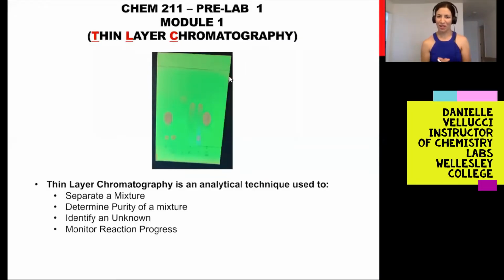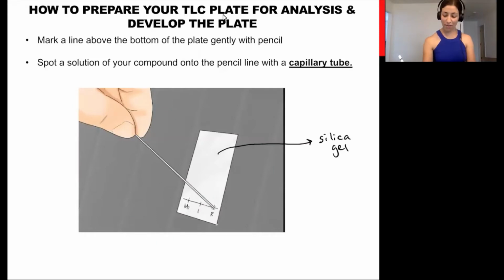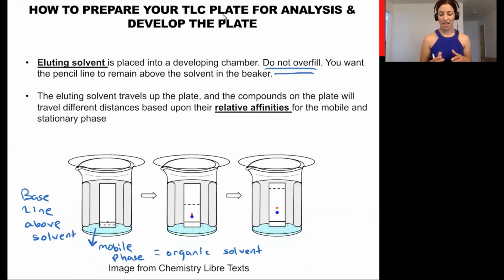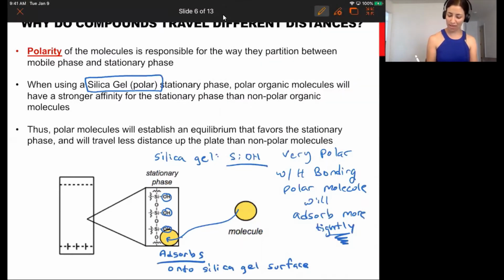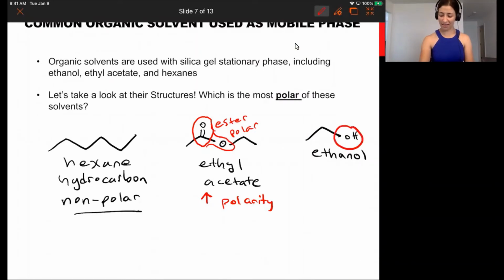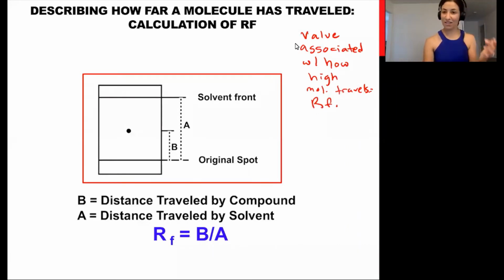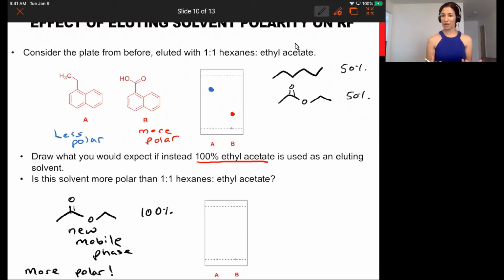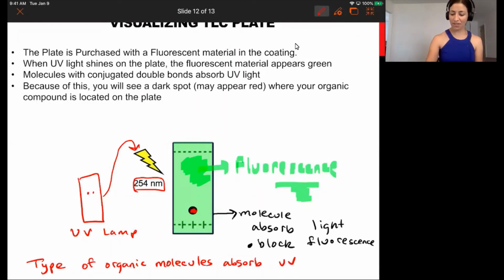Prelab 1a TLC